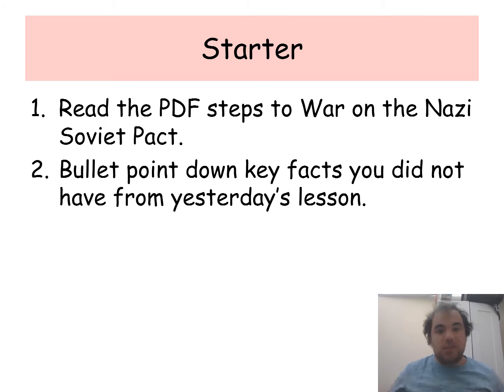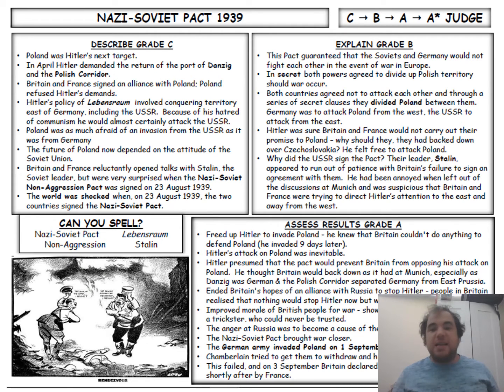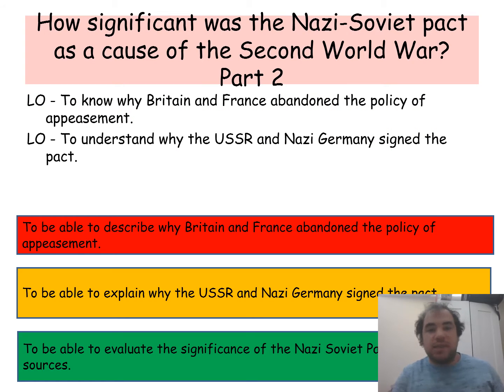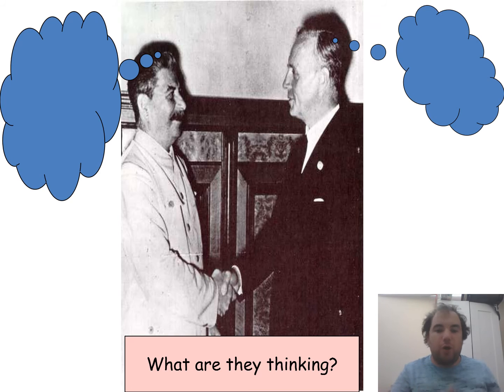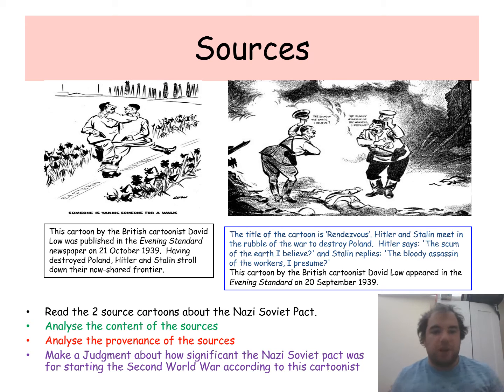Year 10 History - Nazi Soviet Pact Part 2